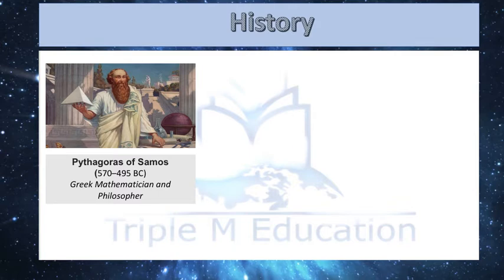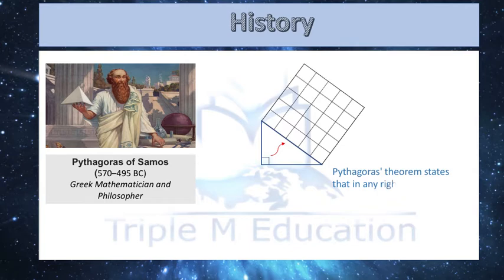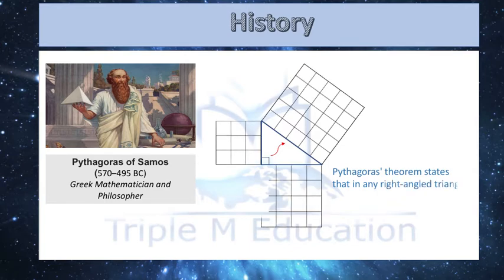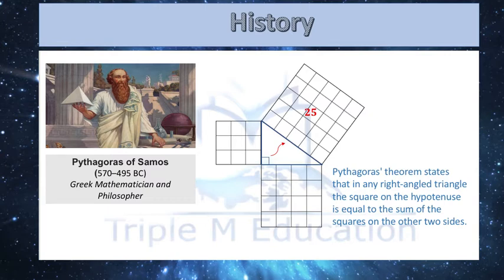Pythagoras Theorem (Part 2)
Part of our Pythagoras and Trigonometry lesson series.